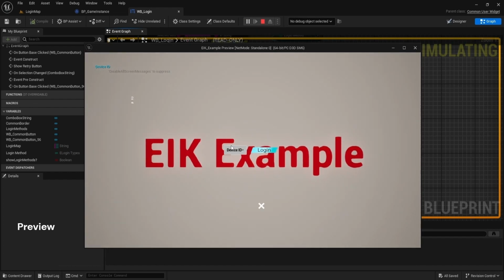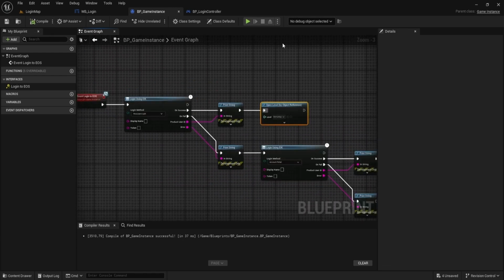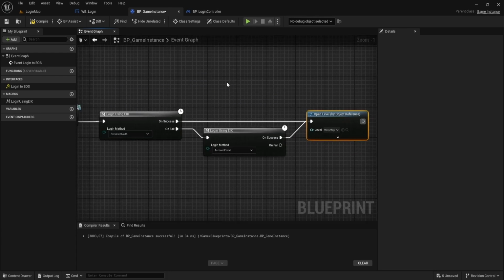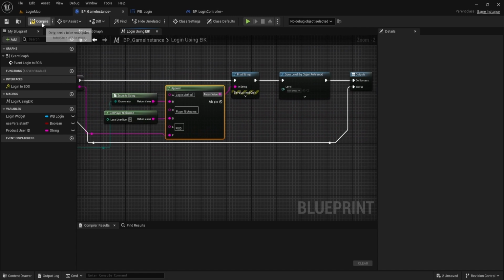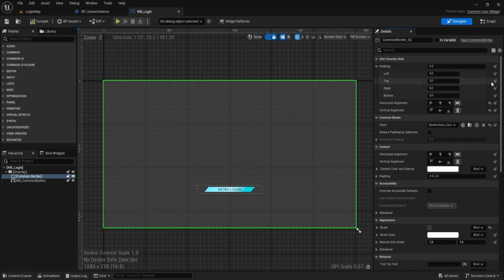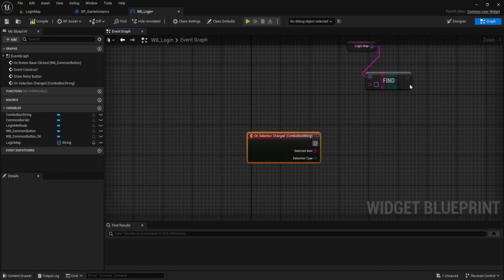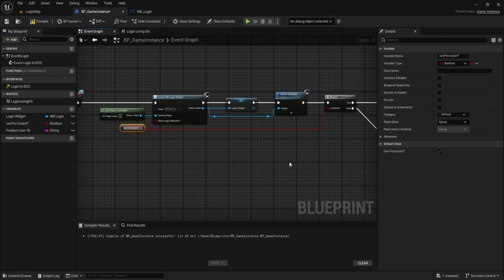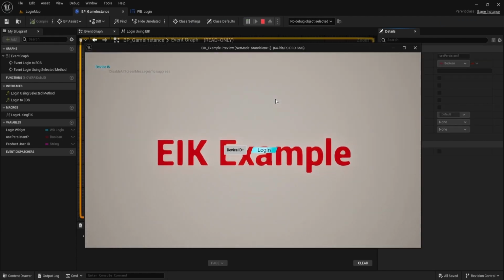How to create Unreal Engine 5 Multiplayer Game with Blueprints #1.5 Debug Login Options